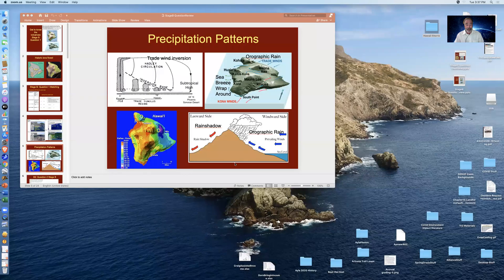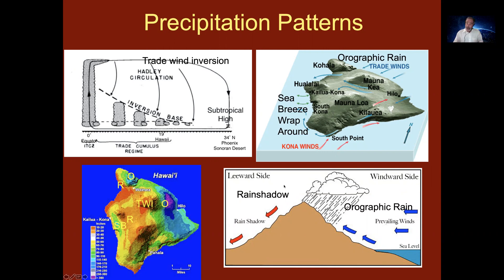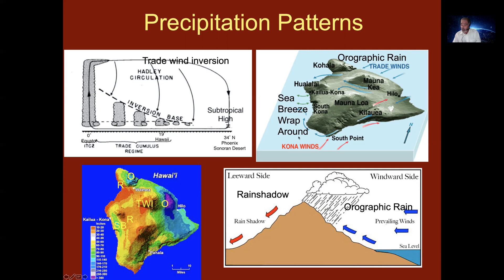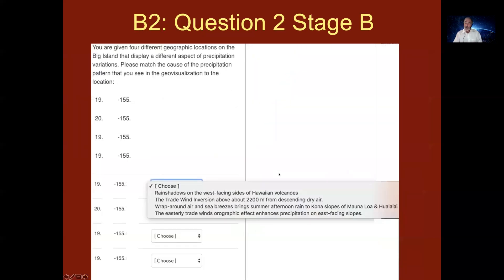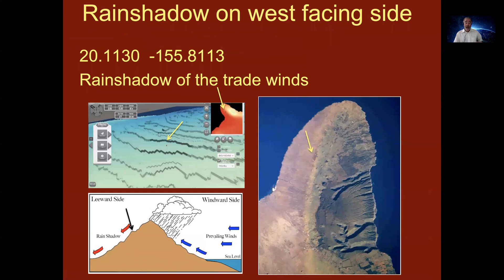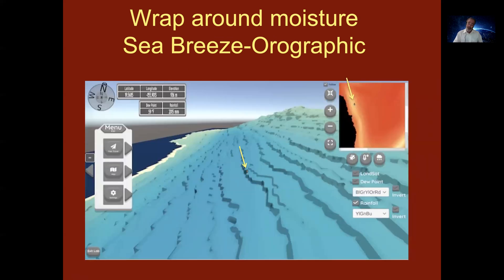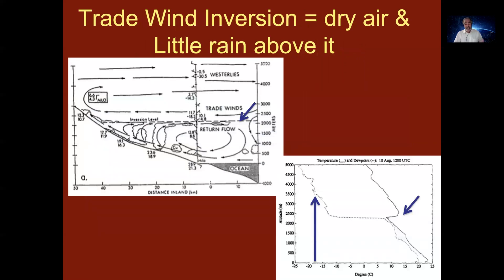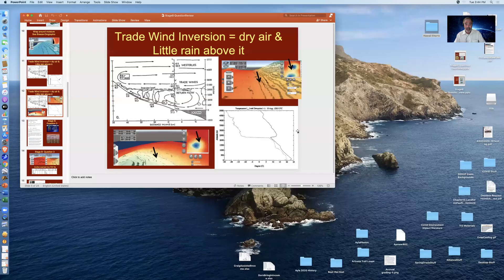Hawaii lab Stage B Question2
This presentation explains how to think about the Hawaii lab Stage B, Question 2 matching rainfall patterns.